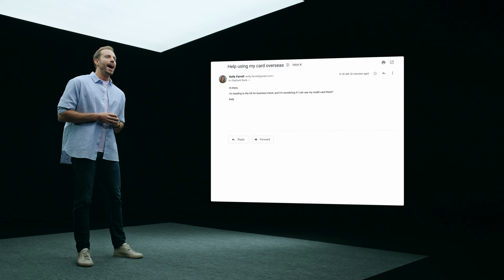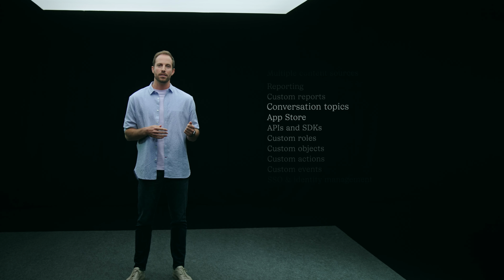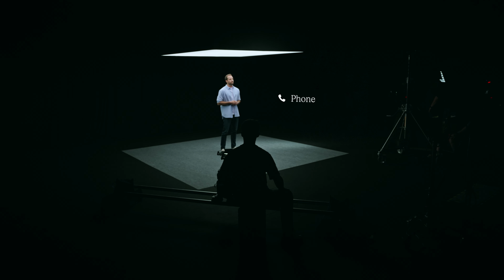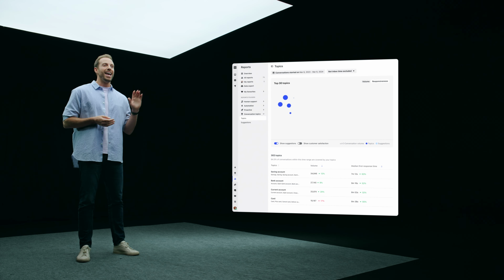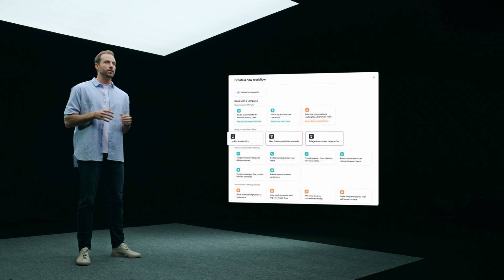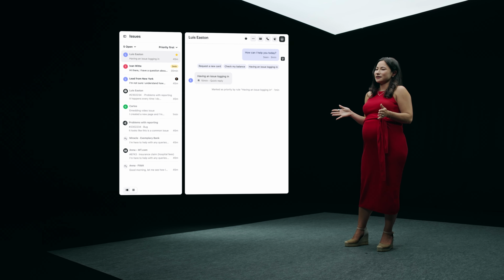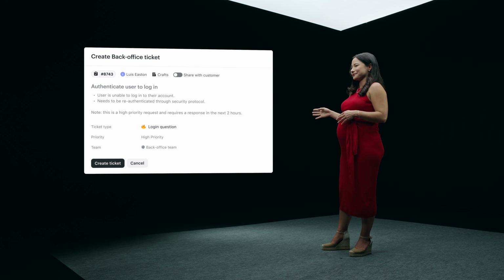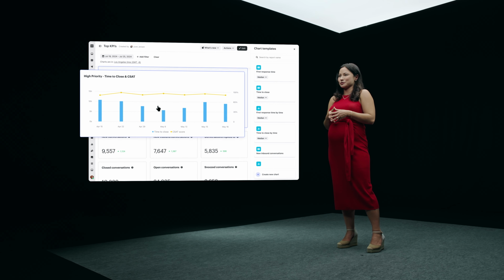Built For You September 2024 - An Intercom Product Broadcast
Join visionary customer service leaders to explore the impact and opportunity of AI at Pioneer, Intercom’s inaugural AI Customer Service Summit. Attendees will go beyond the hype and see how AI is already transforming customer support to deliver results beyond human capability.

Oh, and they’ll be among the first to see our groundbreaking next-gen AI agent, 𝗙𝗶𝗻 𝟮.

Built for You is Intercom’s live broadcast series where we talk about what we just shipped and what’s coming next. We’ll also use it to keep you up to speed on the big picture thinking behind what we’re building.

In this broadcast we walked you through some more of our latest features and how they work seamlessly together to deliver a better experience for you and your customers—including Tickets, Workflows, Phone, and Reporting.

Plus, we announced another big update to Fin AI Agent. 👀

Sign up for Intercom on Product: a monthly newsletter sharing our latest thinking on building and designing great products, and how that's changing in the age of AI.